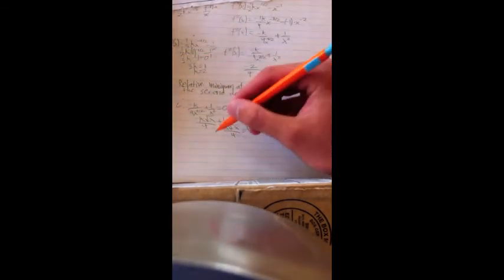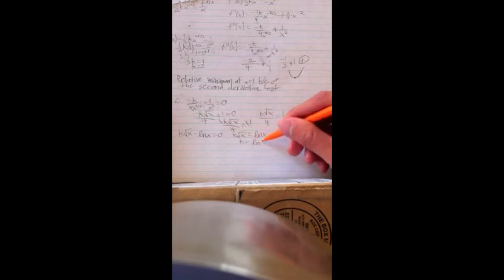2007 Calculus AB FRQ #6 Walkthrough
How to solve the 2007 Calculus AB FRQ #6 from the Collegeboard AP test